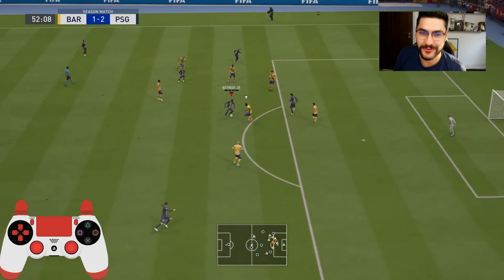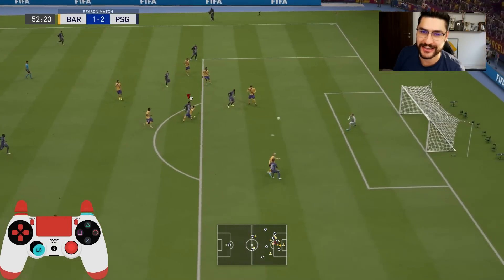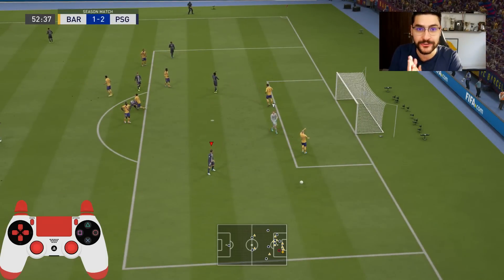THE TRICK THAT PRO's DON'T WANT YOU TO LEARN - FIFA 20 GAME CHANGER MOVE